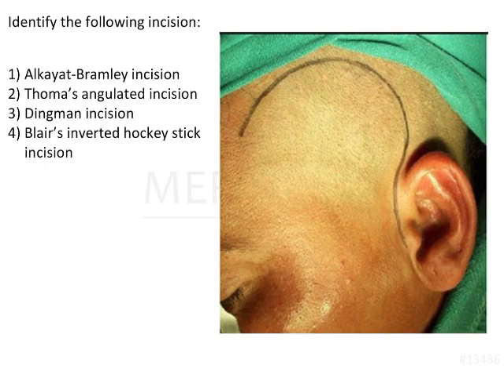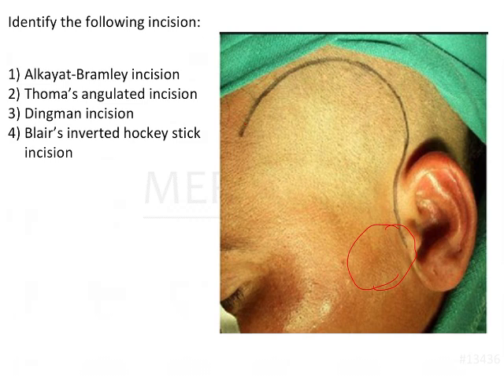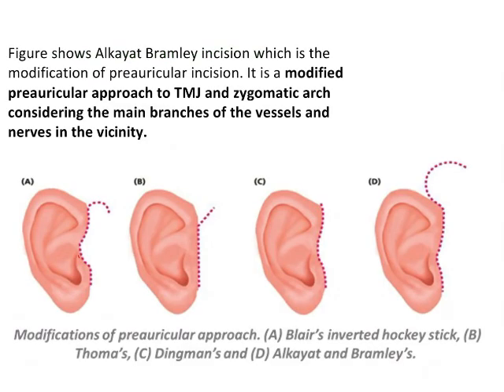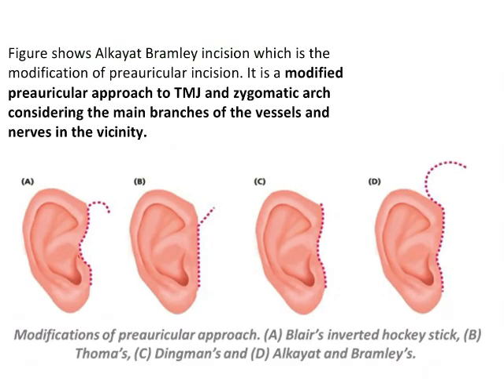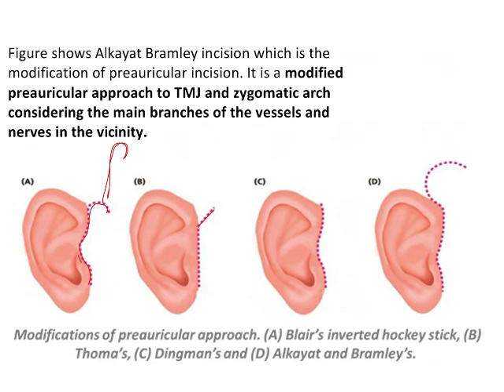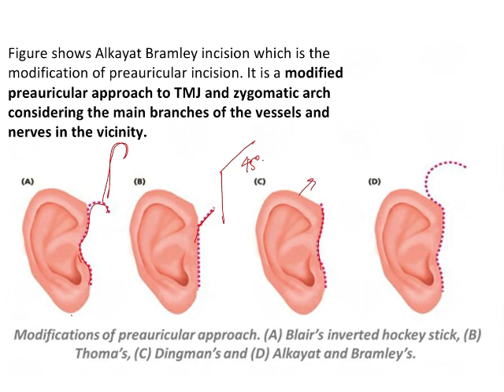NEET MDS | INICET - Oral Surgery - TMJ and Maxillary Sinus | Explanatory Video | MERITERS